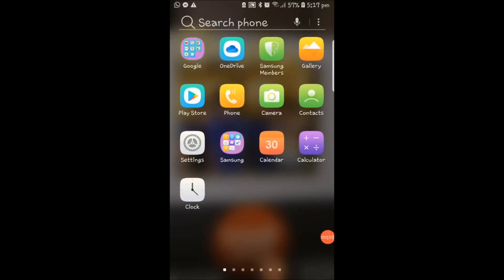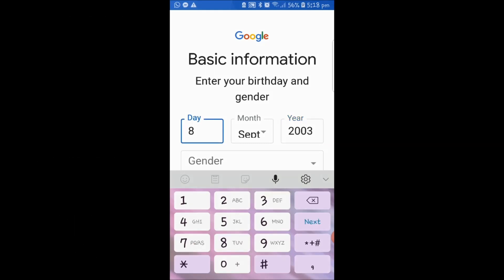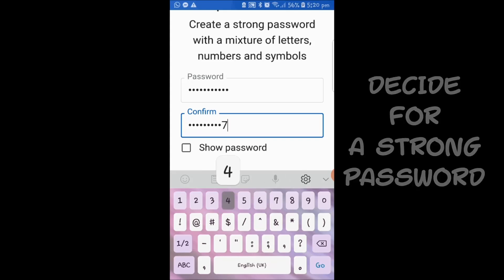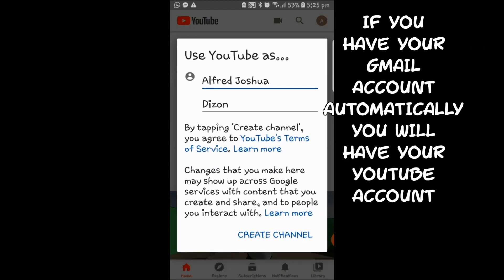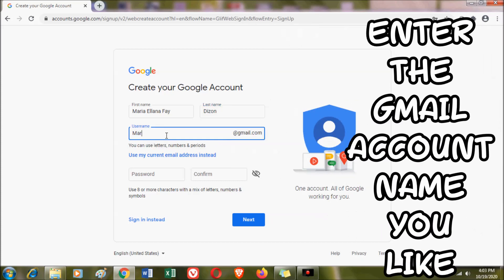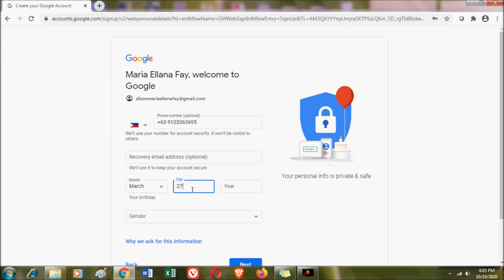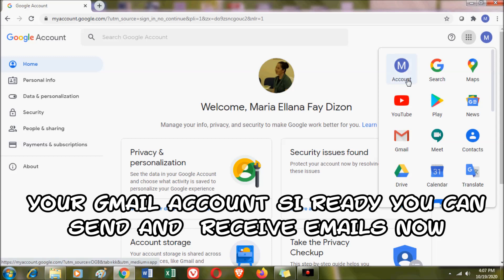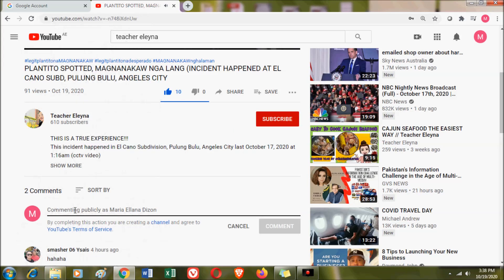HOW TO CREATE GMAIL AND YOUTUBE ACCOUNT USING A MOBILE OR COMPUTER (5 MINUTES ENGLISH TUTORIAL)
This is video number 1 of all the 5 minutes Tutorial videos that I will upload.

This video will teach you on how to create your Gmail account  and Youtube account in both of your mobile phone and laptop or desktop in just very simple  and easy ways.

(Bear with me withe the screen saver app that I used because the screen was not that clear. Thank you)

If you have questions, kindly drop a comment and I promise to answer you as soon as possible.

Teacher Eleyna